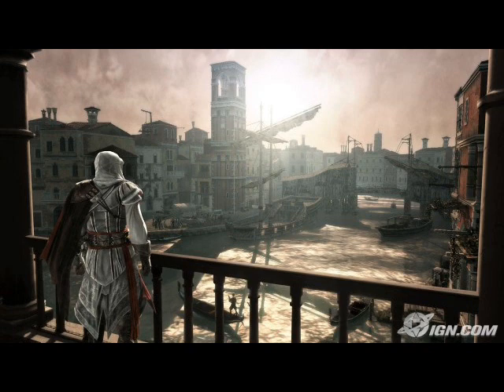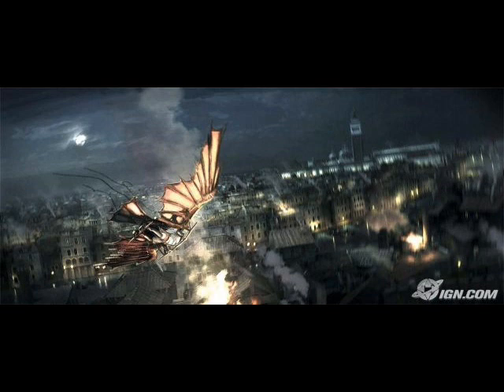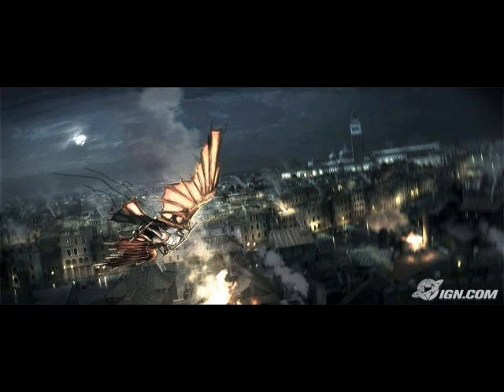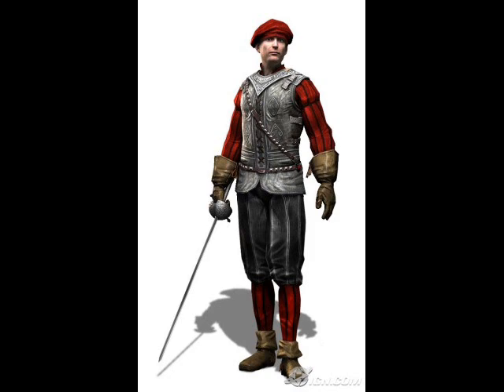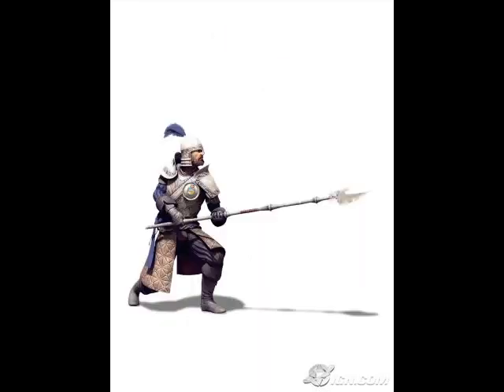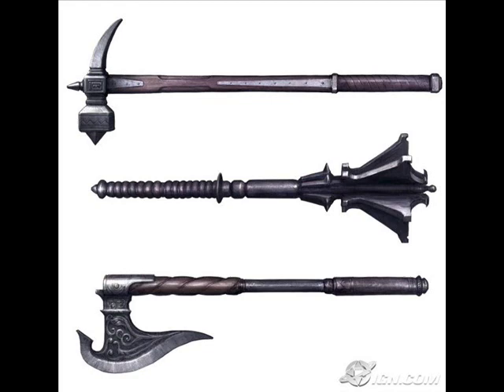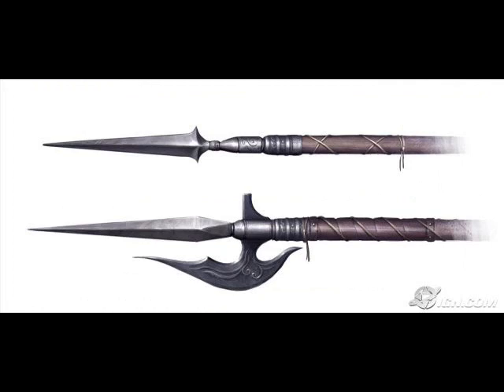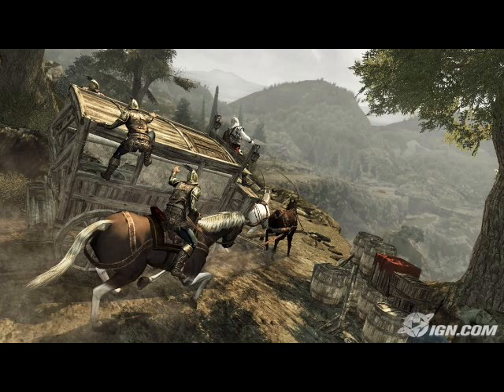Assassin's creed 2 preveiw